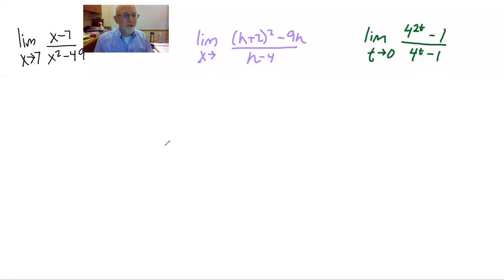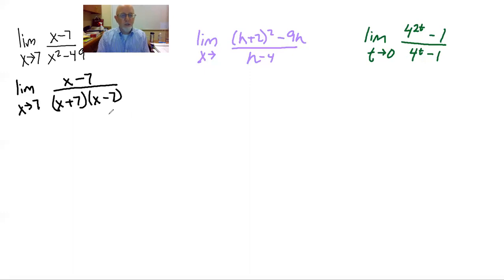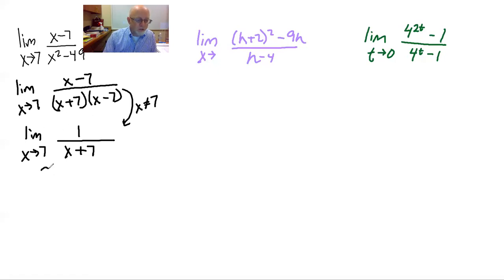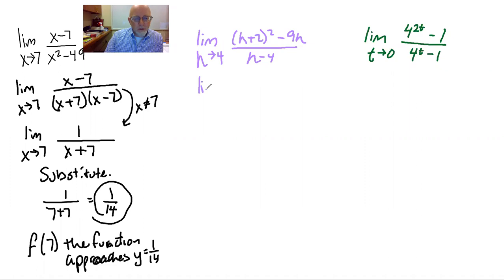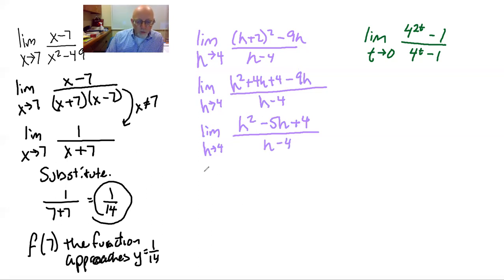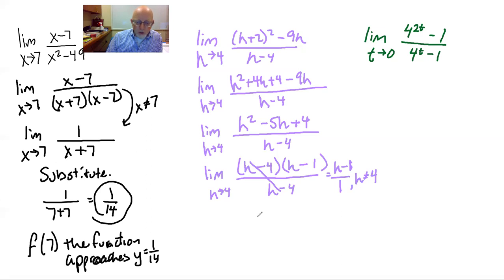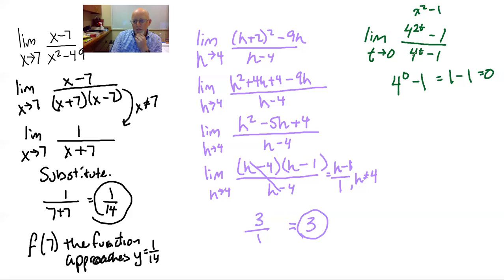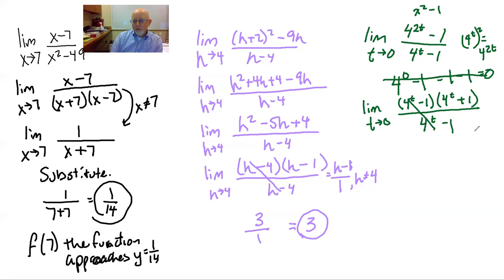Limits - Algebraic Approach examples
Using factoring to evaluate limits.